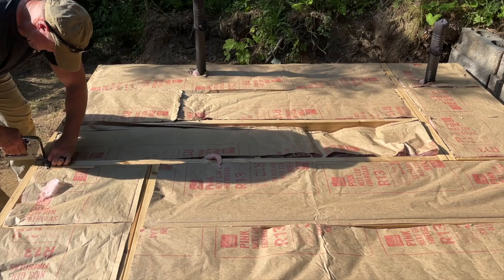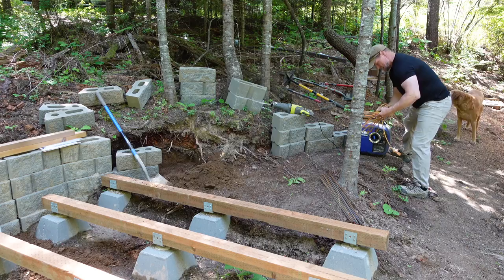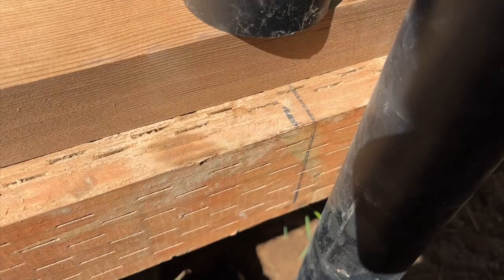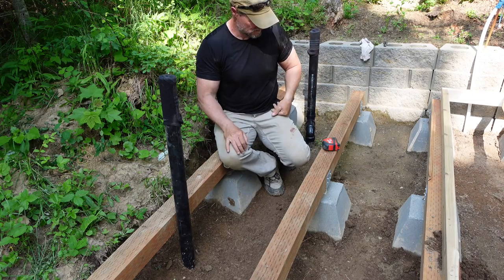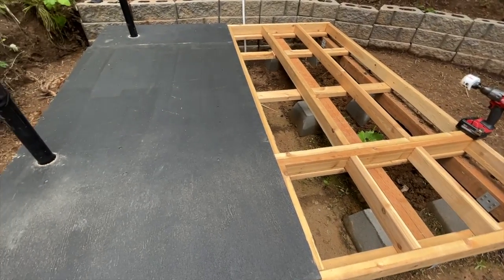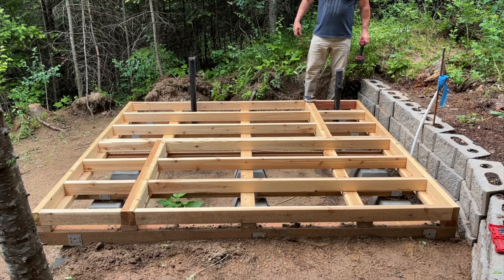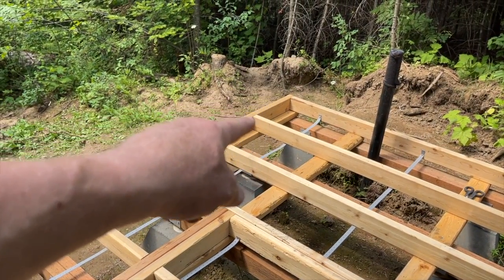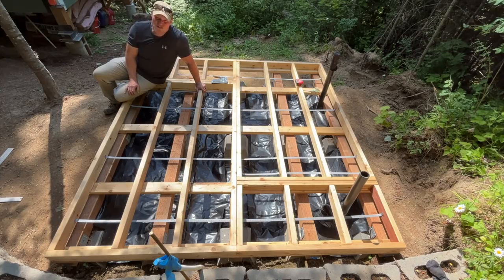Turning a Garden Shed Kit into an Off Grid Bathroom: (Foundation, floor frame, drains, insulation)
In this video, we're going to be talking about off-grid bathrooms! In part 1 of this series, we talked about the basics of off-grid living, including what it is, why it's important, and what you need to do to get started.

Now, we're going to talk about the specifics of off-grid bathrooms. In this video, we're going to cover topics like how to design and build your own off-grid bathroom, how to connect to the grid, and how to toilet-train your dog!

If you're interested in learning more about off-grid living, or whether you're just looking for ideas for your next bathroom project, be sure to watch this video!
In this video, we'll continue talking about how to build an off-grid bathroom. We'll cover topics like a our cedar shed kit, retaining wall, rainwater collection and pex stub in, drain system, insulation for the floor frame, and more!

If you're interested in building your own bathroom, be sure to watch this video! We'll discuss everything you need to know to build an off-grid bathroom that is both functional and stylish. From the shed kit you'll need to the rainwater collection system you'll want, this video has it all!

In this part two, we finish our retaining wall and excavation for the path to the bath house door from our main off grid cabin, begin construction with the assembly of the floor frame, and installation of strapping under the frame and insulation installation in the floor. Rick adjusts the drain pipe location from the initial stubbed in locations to push the sink drain pipe inside the cabin frame to allow inside floor installation as well as moved the shower drain adjusting it to the exact required location as we received the sunshed shed kit and purchased the actual corner shower kit for the bathroom allowing for measuring for the drain location.  Rick also install the floor boards as well as painting them with a textured heavy duty floor paint, once screwed in place we caulked all cracks and screws to allow a more waterproof durable surface for the bathroom. We stain the kit components with our body and trim colors as well prepping for the construction of the structure itself.

And of course we have all the wildlife on our homestead to include Murph and Sarge our two loyal sidekick Chesapeake Bay retrievers joining us along. the way.

Learn how to build your own off grid bathroom! This guide will teach you how to build a classic bathroom on your own property using unconventional but inexpensive methods.

If you're looking to build an off grid bathroom, then this is the guide for you! In this series, we'll cover everything you need to know to build your own bathroom, from the design process to the construction steps. By the end, you'll be ready to start enjoying your own private bathhouse on your property!

Here's the link to the Porta Potti we purchased
This is the floor plate for the Porta Potti

This is the link for the sunshed we purchased from Home Depot as well as the direct link to the company that manufacturers the shed: